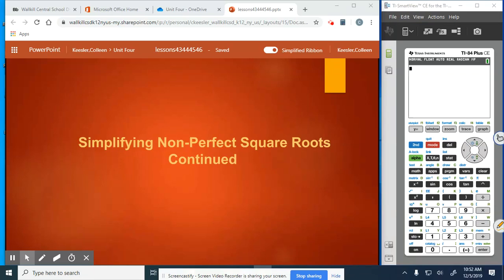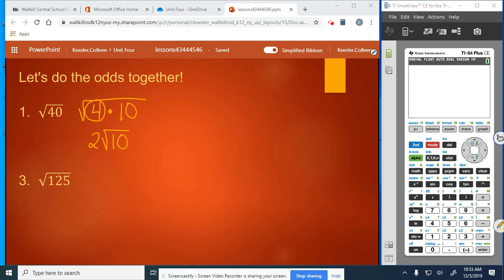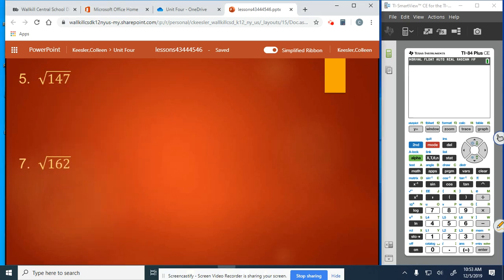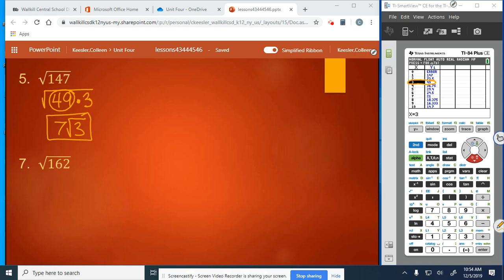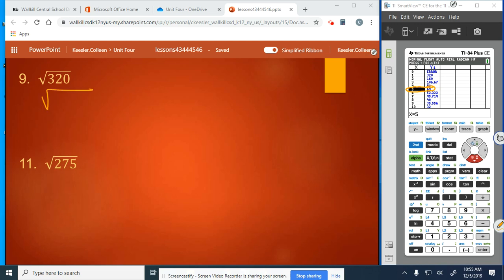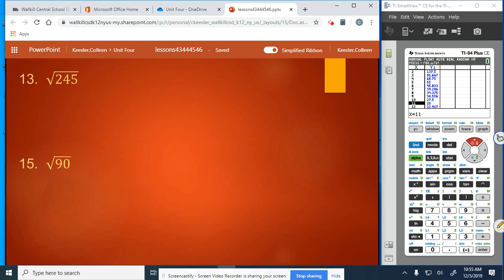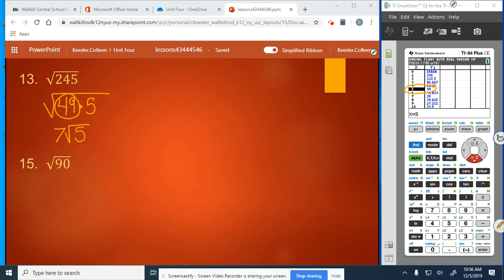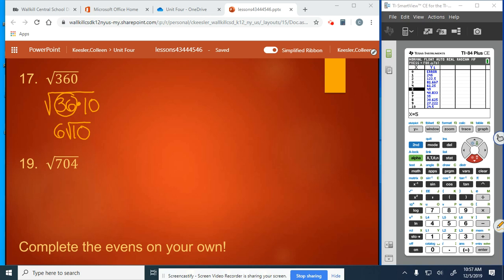Simplifying Non Perfect Square Roots Continued